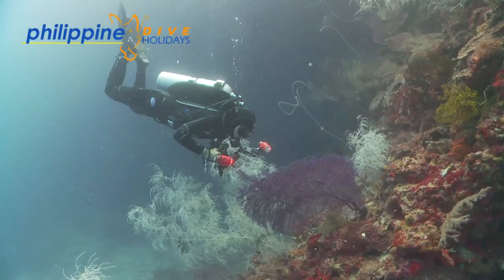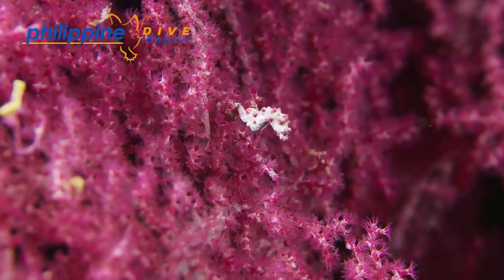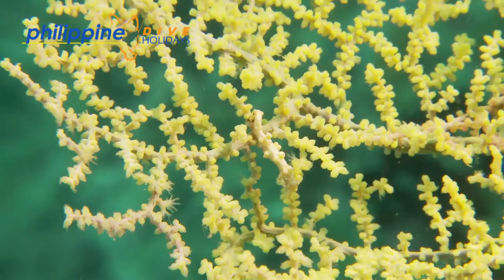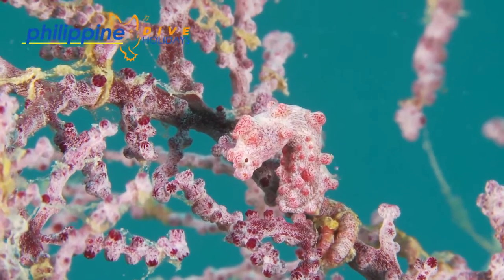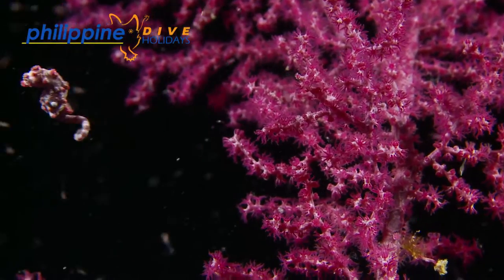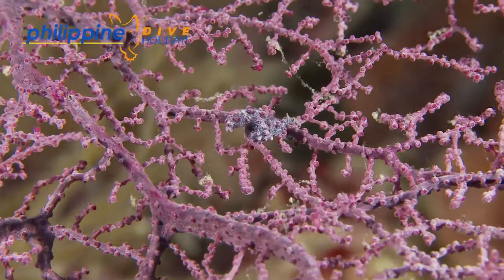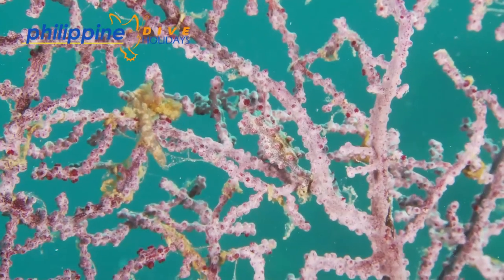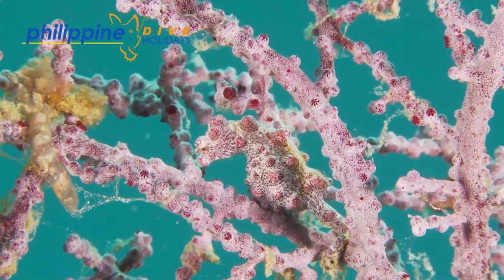Creatures of the Philippine Sea #4 Hippocampus bargibanti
The Philippines is in the very heart of the Coral Triangle and has the greatest diversity of marine life than anywhere else on the Planet.

Each week we will post a new film depicting one of the many hundreds of special creatures that as a diver you can see in the Philippines.